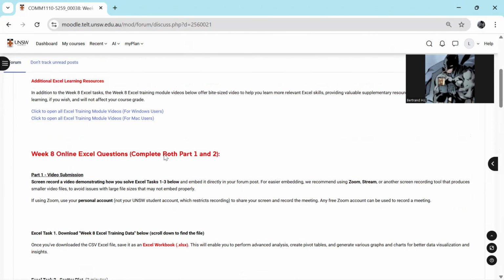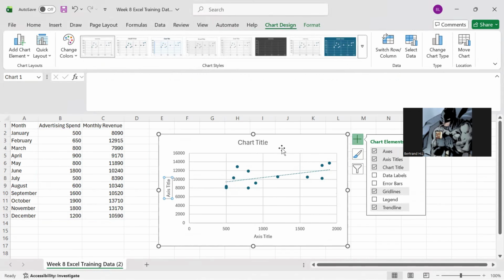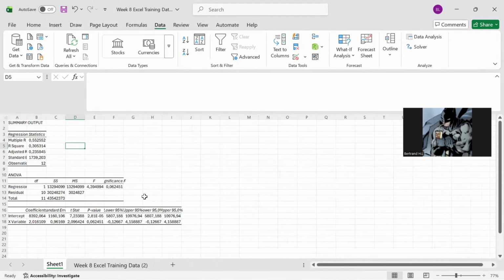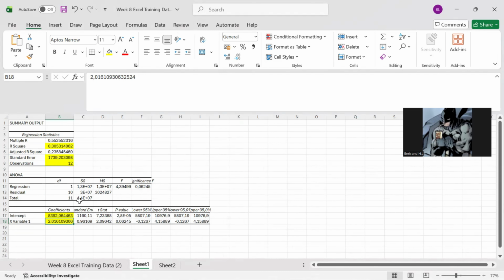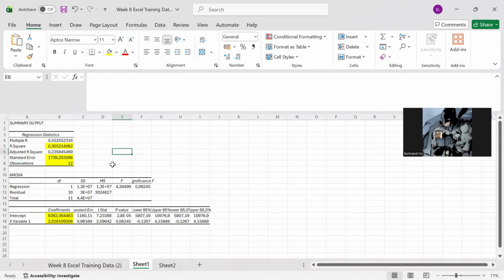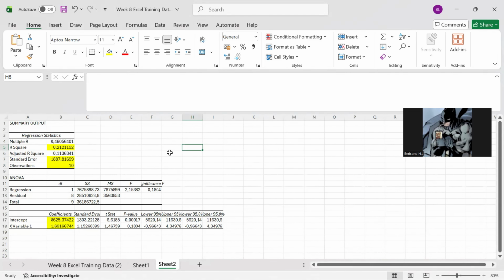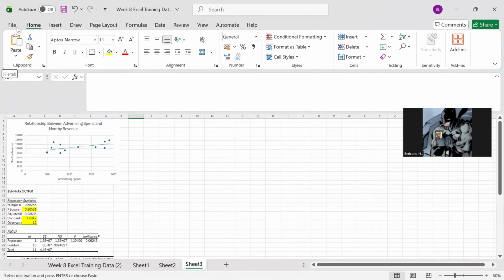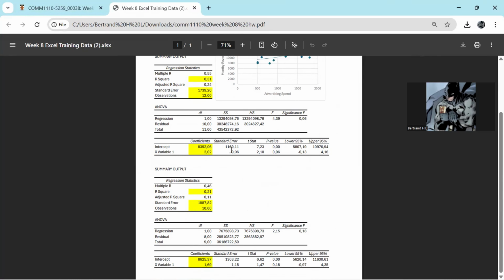COMM1110 - Collaborative Peer Excel - Week 8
0:00 introduction
0:11 Download data
0:34 task 2
2:04 task 3
5:56 task 4